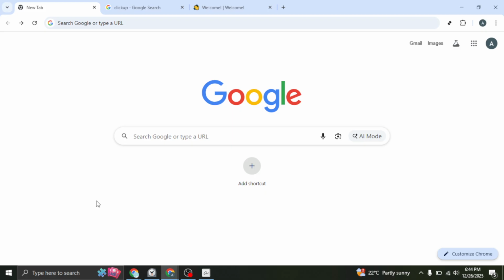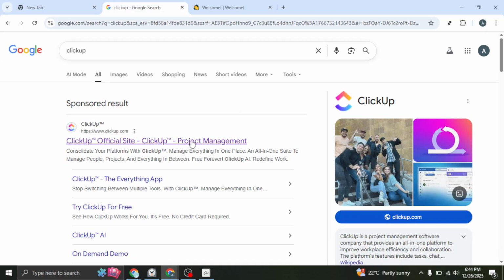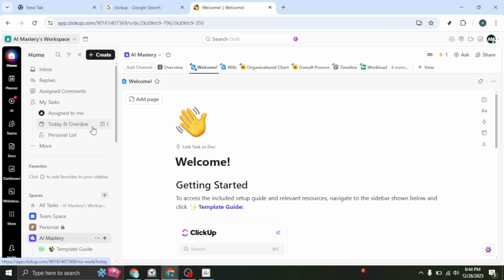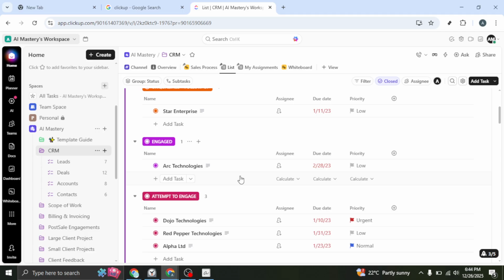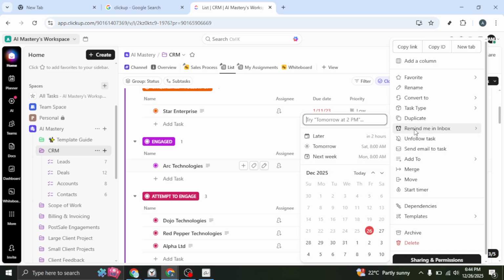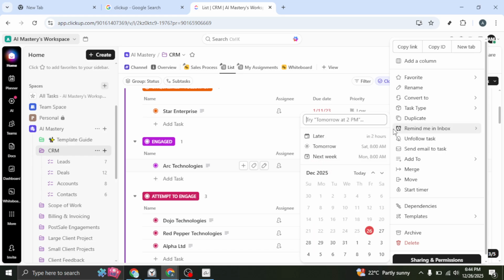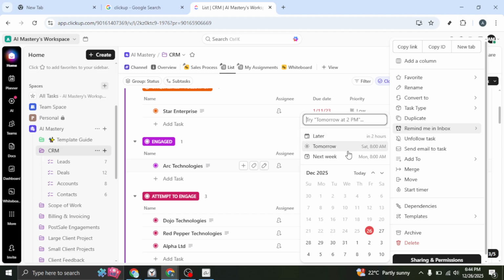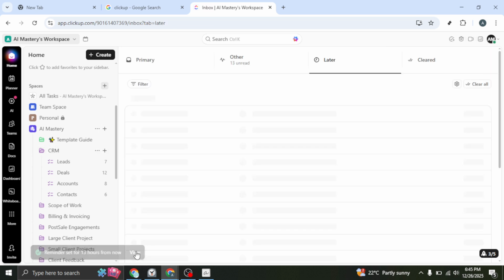How To Use Reminder In ClickUp (Easy Guide)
In this video, we discuss how to set ClickUp reminders so you never miss a beat. We explain the difference between a reminder vs task and show you how to use quick capture to set personal reminders that keep you organized.

00:00 Intro
00:04 What are ClickUp Reminders?
00:15 How to get to your ClickUp Workspace
00:38 Opening a Task for a Reminder
01:08 How to Set a Reminder
01:30 Benefits of Inbox Reminders
01:39 Setting the Date and Time for a Reminder
02:10 Managing and Rescheduling Reminders
02:25 Summary of ClickUp Reminders